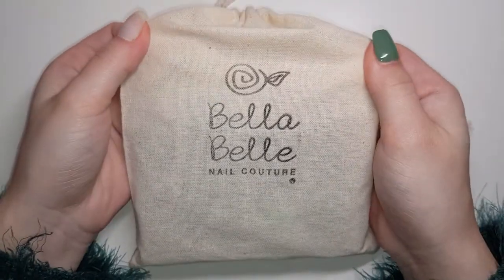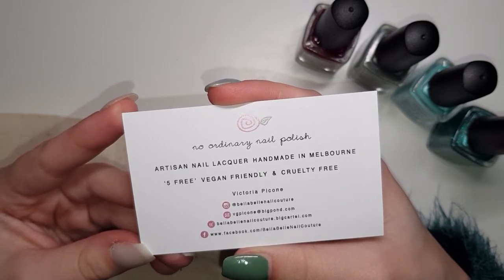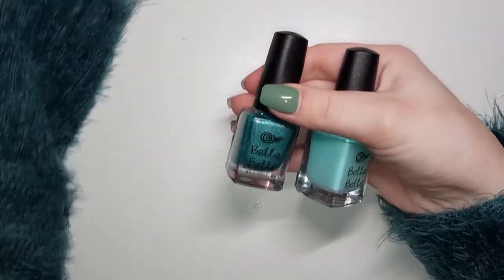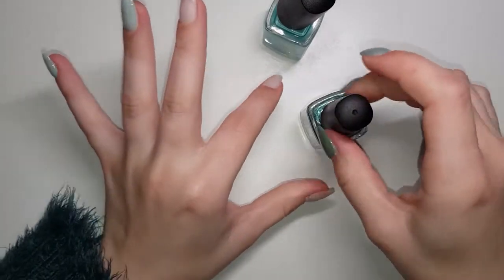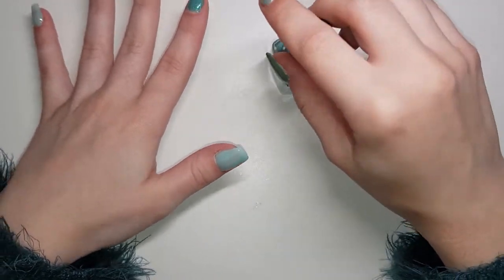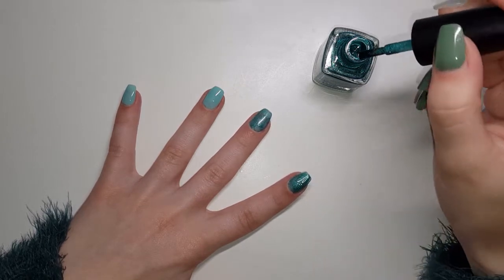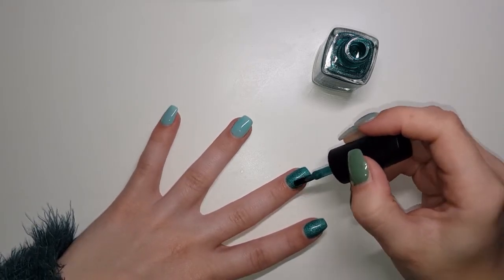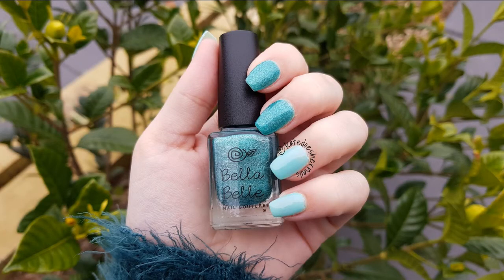Bella Belle Nail Couture Review | Australian Nail Polish Brand!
Hello there!

This video is a review of Bella Belle Nail Couture. 10/10 recommend this brand, everything was beautiful!

Filmed on: Samsung Galaxy S8
Edited with: OpenShot